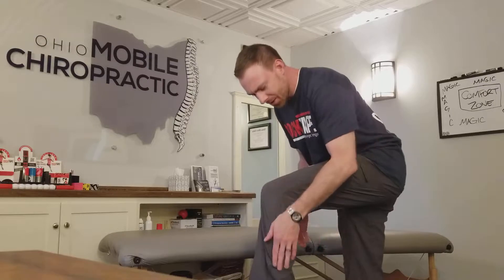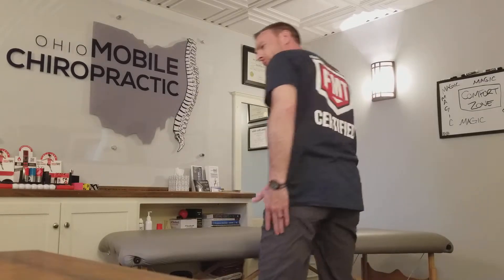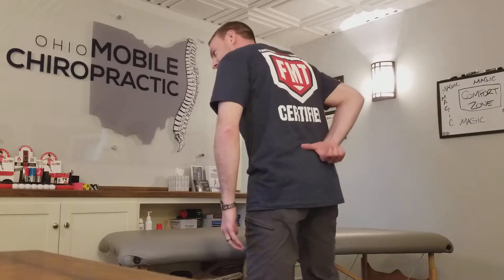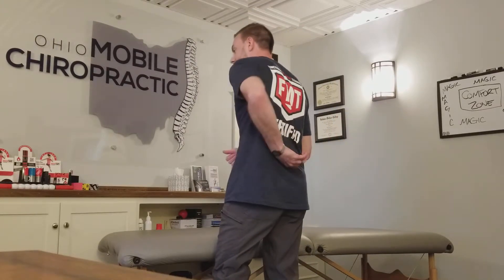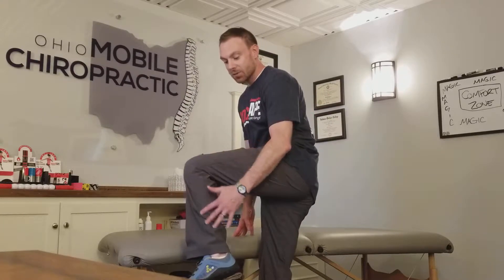Deep Longitudinal Sub-system for Runners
The Deep Longitudinal Sub-system is a group of muscles that work together to help stabilize the foot and pelvis during the gait cycle. Dysfunction of this system can lead to many different running-related injuries.